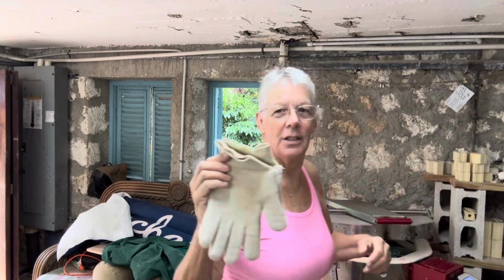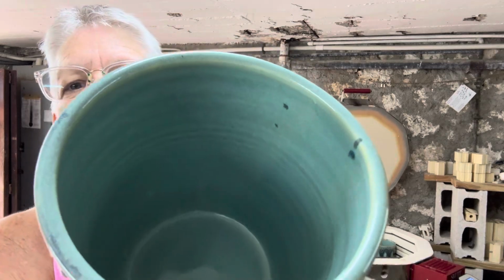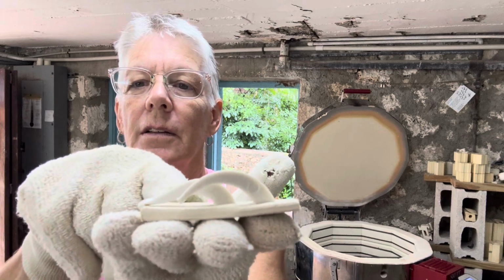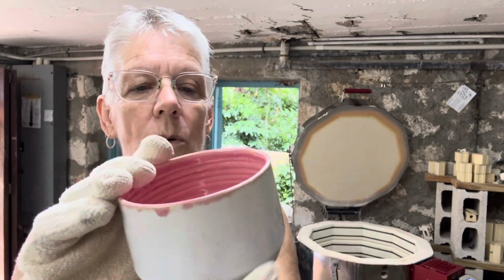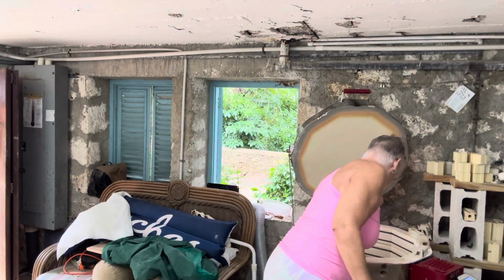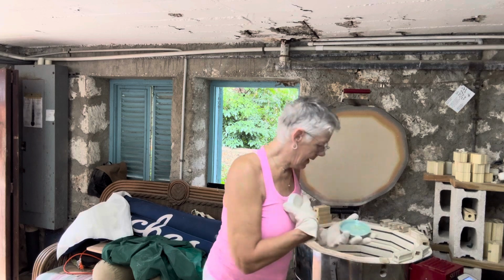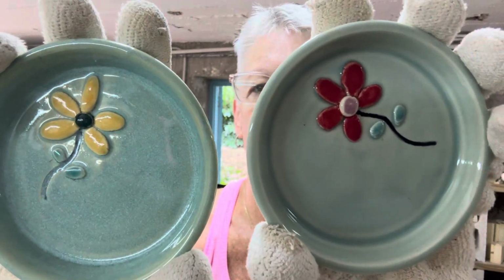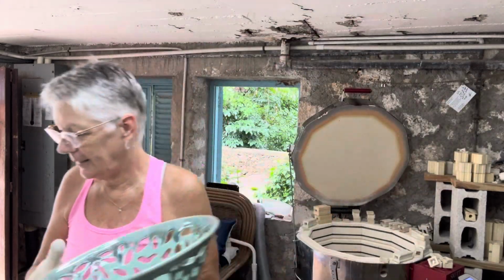Kiln Unloading Nov 3,24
Revisiting some favourite glaze combinations on personal pieces as well as commissioned work.  Glazes are primarily Opulence Black, Sea Spray, Egg Shell, Ultra White: Amaco celadons, Blue Rutile : Mayco Stroke and Coat.